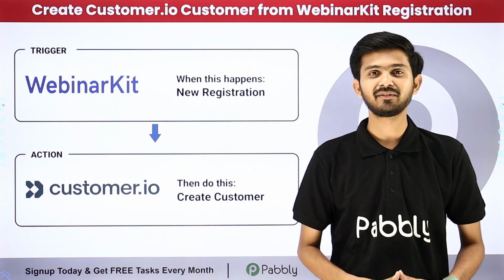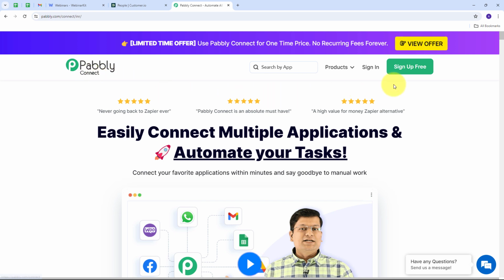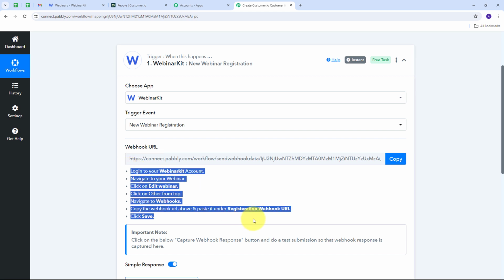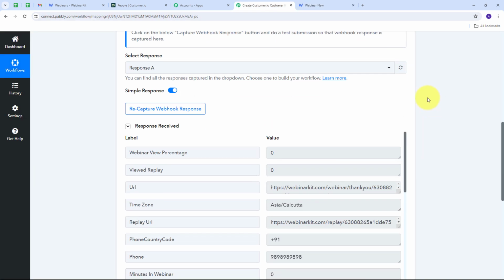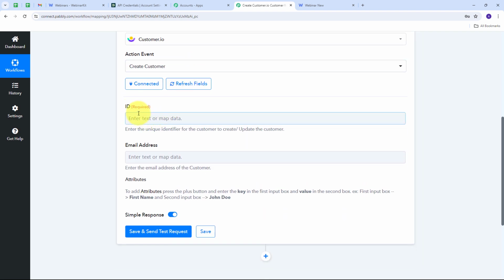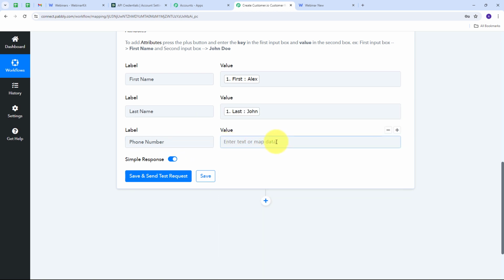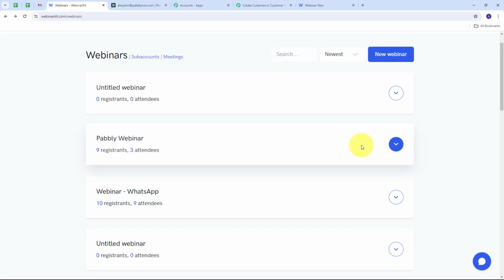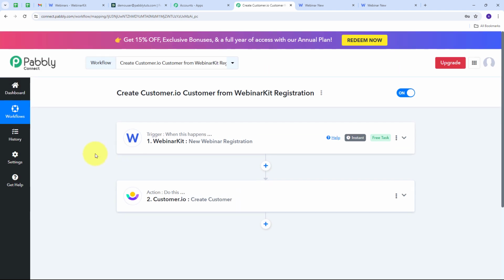How to Create Customer.io Customer from WebinarKit Registration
In this tutorial, we'll guide you through the process of automatically creating a Customer.io customer from a WebinarKit registration using Pabbly Connect. By integrating WebinarKit with Customer.io through Pabbly Connect, you can streamline your marketing automation process, ensuring that each new webinar registrant is seamlessly added to your Customer.io database. Follow our step-by-step instructions to set up this integration efficiently, ensuring that WebinarKit registrations are automatically converted into Customer.io customers.

1. Automation: Pabbly Connect offers automation capabilities that can help you automate mundane and repetitive tasks. This allows you to save time, money and resources.

2. Integration: Pabbly Connect provides a wide range of integrations so that you can connect different web services with each other. This helps you to create smarter workflow processes and make your business more efficient.

3. Security: Pabbly Connect takes security seriously and provides an industry-standard security system to protect your data and applications.

4. Scalability: Pabbly Connect is highly scalable and allows you to easily add new applications and services to your workflow.

 5. Cost-effective: Pabbly Connect is cost-effective and provides plans for different business sizes.